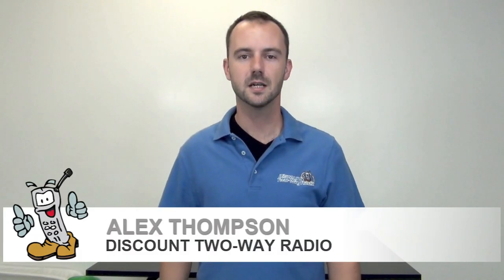Two-Way Radios - UHF or VHF?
In this video we answer one of the most common questions about two-way radios: Should I choose UHF or VHF?
► About Discount Two-Way Radio
is the nation’s exclusive full-service distributor of RCA professional grade two-way radio equipment. We service more than 120,000 loyal customers across the country including some of the nation’s largest companies.
Follow Discount Two-Way Radio online!